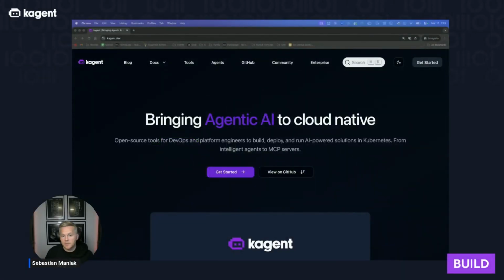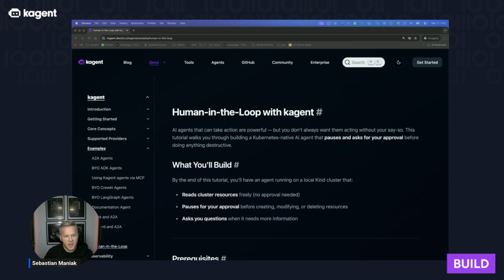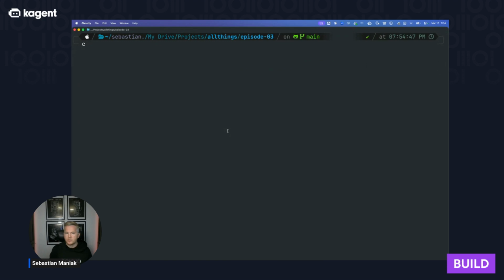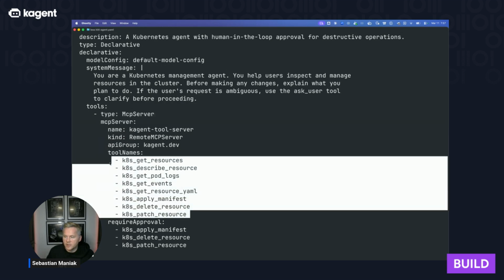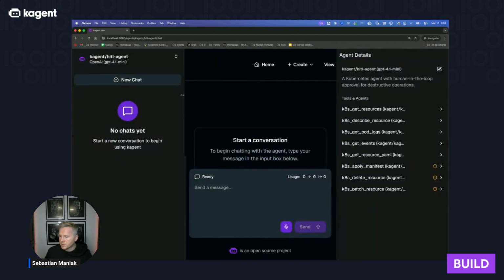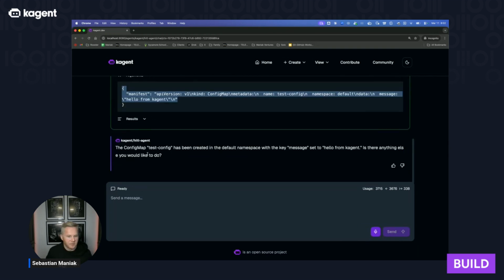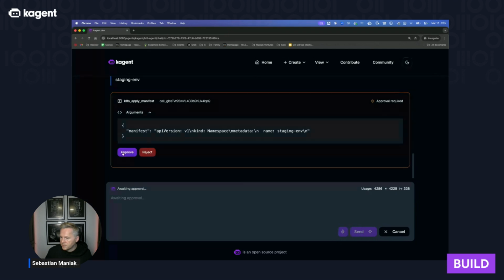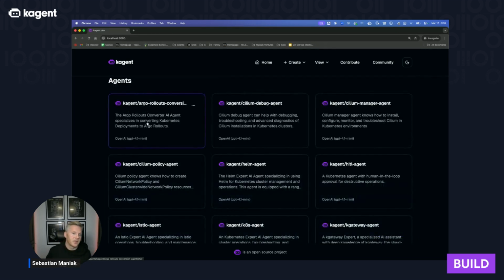Human-in-the-loop with Kagent in Action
Build a safe Kubernetes AI agent that reads your cluster freely but pauses and asks for YOUR approval before creating, updating, or deleting anything.
In this step-by-step tutorial you’ll:

Spin up a local Kind cluster
Install kagent + OpenAI
Create a Human-in-the-Loop (HITL) agent with requireApproval gates
See read tools run instantly and write tools wait for Approve/Reject
Watch the agent ask clarifying questions when needed

Repo / Docs:
- kagent.dev
- kagent.dev/blog

Try it yourself today!